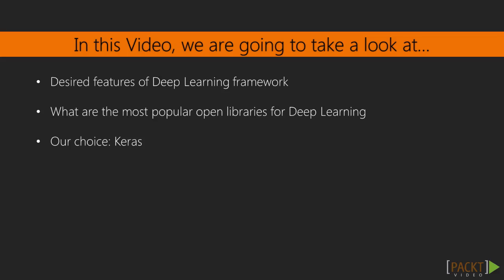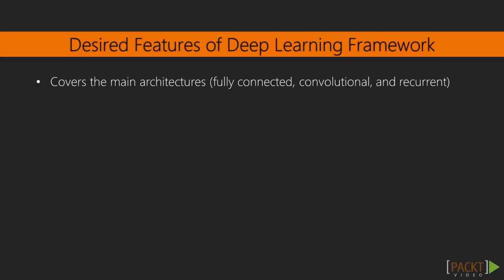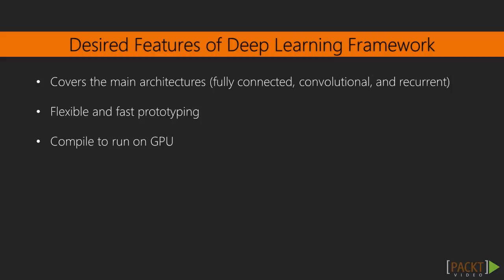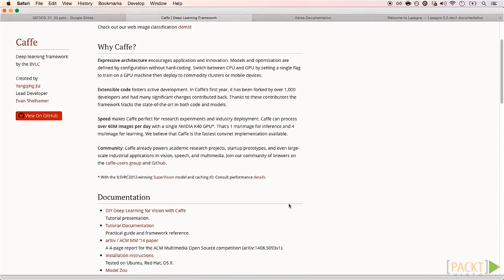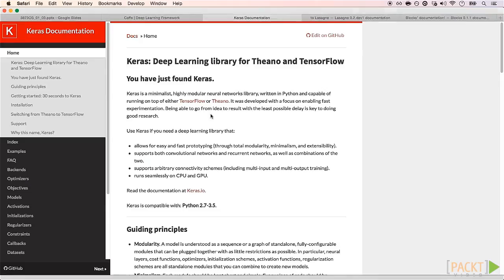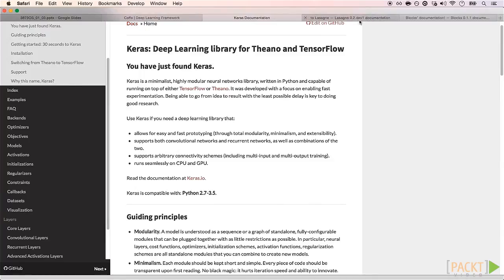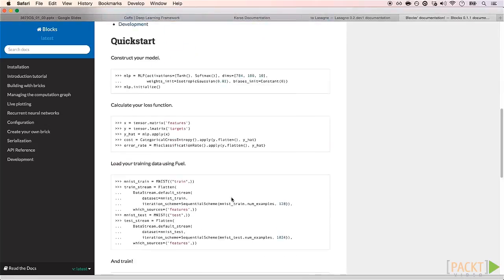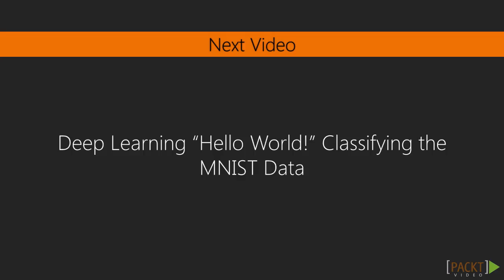Day #2 - Open Source Python Libraries for Deep Learning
In day #2 of this course, some of the most popular deep learning libraries are presented.